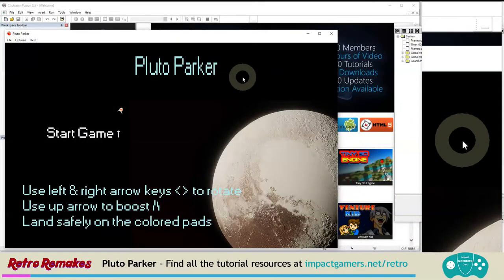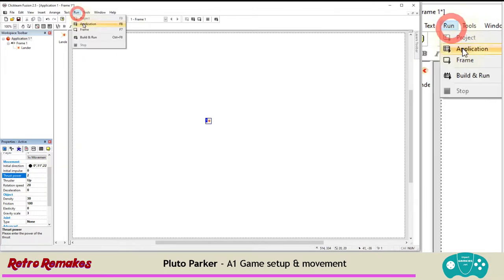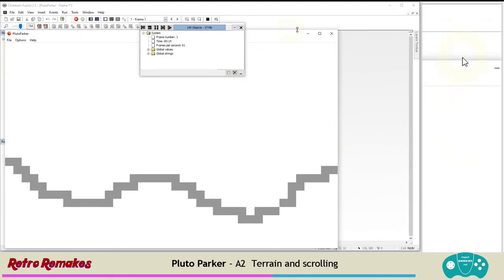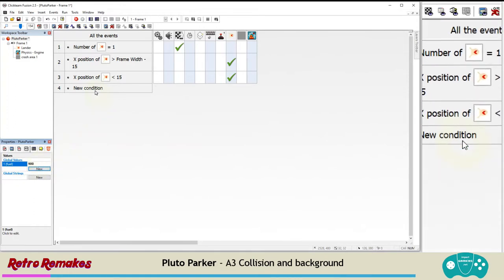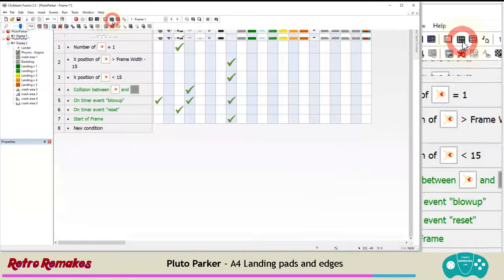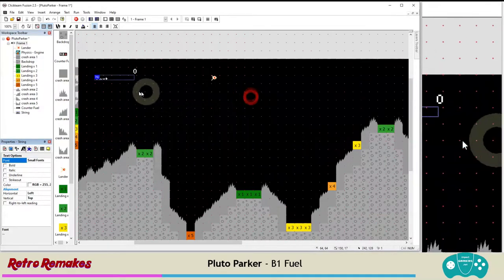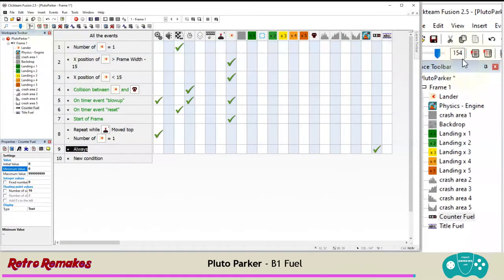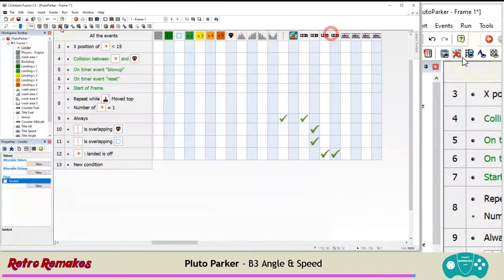RetroRemakes - Pluto Parker - Clickteam Fusion 2.5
The following tutorial is for Clickteam Fusion 2.5 (full or free editions

The tutorial is suitable for people who have covered the basics of Clickteam Fusion and had some experience in game making already.

Suitable for all ages but is aimed at the ages of 8-14yrs. Rated a beginners easy difficulty (out of easy, normal, hard).

The tutorial will cover how to make a remake of 1979 Atari's, Lunar Lander.

The video is 1hr 29mins long and demonstrates Fusion use in Windows.

We'd recommend covering this video in 4 separate sections, A B C and D, allowing 46 mins or so for each section.